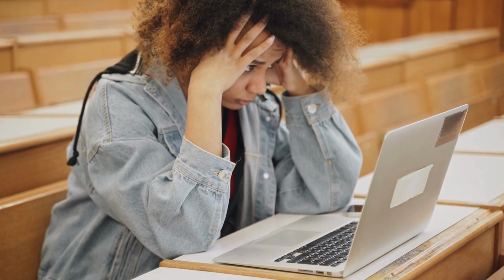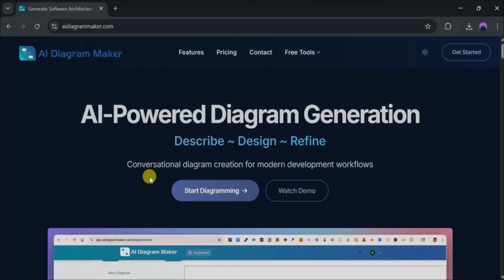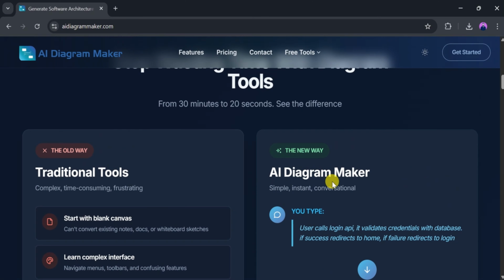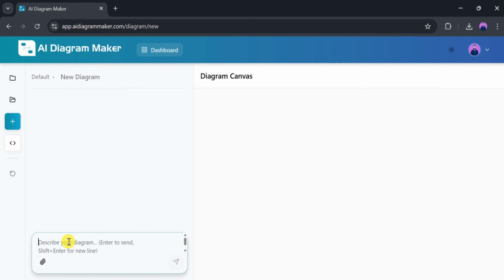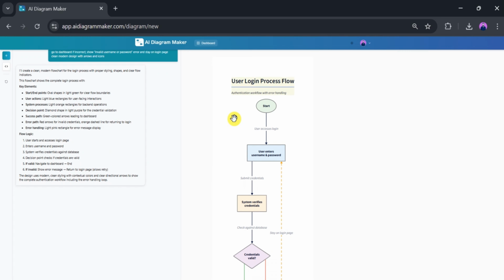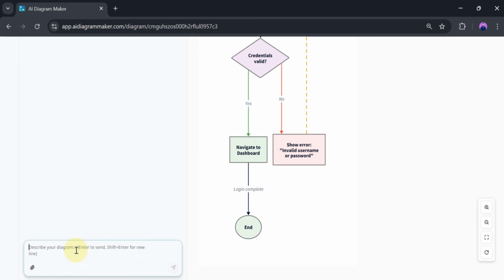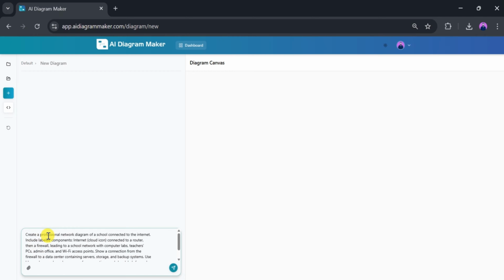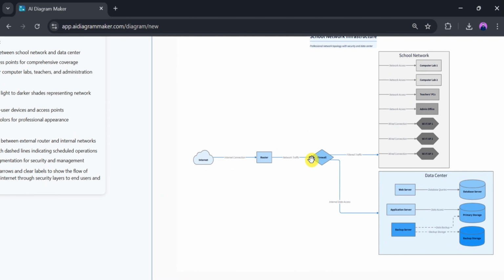Create Stunning Diagrams in Seconds Using AI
Stop making diagrams manually. Create Flowcharts, Mind Maps & UML in SECONDS with AI! 🤯

About the Video:
Creating professional diagrams for presentations, documentation, or planning usually takes hours in tools like Visio or Lucidchart.

In this video, I'm showing you a game-changer: AI Diagram Maker. This tool lets you turn simple text prompts into complex, accurate diagrams instantly. No design skills needed, and no tedious dragging and dropping boxes.

Just describe what you need—like "a flowchart for a user login process" or "a mind map about marketing strategies"—and the AI generates it right in front of your eyes.

✨ WHAT YOU CAN CREATE IN SECONDS:
✅ Flowcharts: Visualize processes and workflows easily.
✅ Mind Maps: Brainstorm ideas and organize thoughts faster.
✅ UML Diagrams: Perfect for developers needing class, sequence, or state diagrams.
✅ ER Diagrams: Map out database structures just by describing them.
✅ Org Charts & More: Visualize hierarchies instantly.

🎯 WHY USE THIS TOOL?
• Save Hours of Work: Stop fiddling with alignment and arrows.
• No Learning Curve: If you can type, you can make a diagram.
• Boost Productivity: Great for students, project managers, developers, and creators.

If you want to speed up your workflow and create better visuals without the headache, give this tool a try!

00:00 – Intro
00:23 – Access  To AI Diagram maker
00:33 – Intro About Ai Diagram maker
02:11 – Creating Your First ER Diagram
03:37 – Edit Diagram
04:10 – Exporting & Using Your Diagrams
04:38 – Create diagram
05:25 – Final Thoughts
05:45 – Outro & Subscribe Reminder